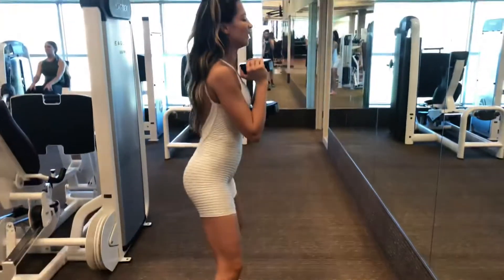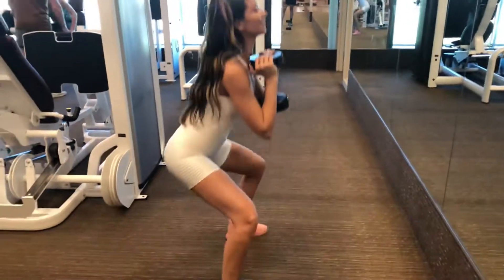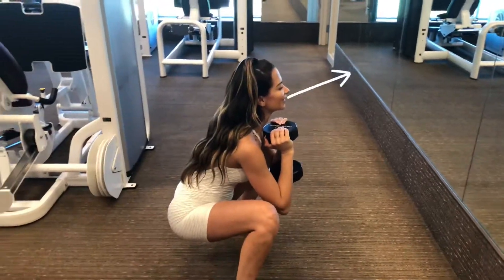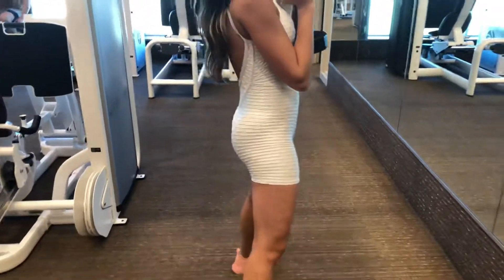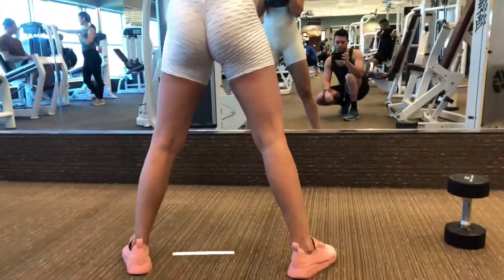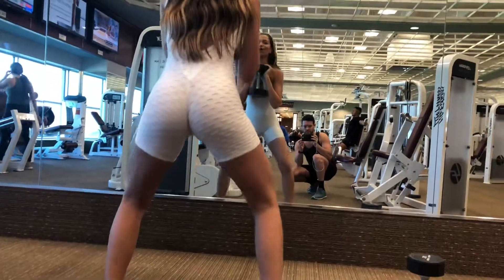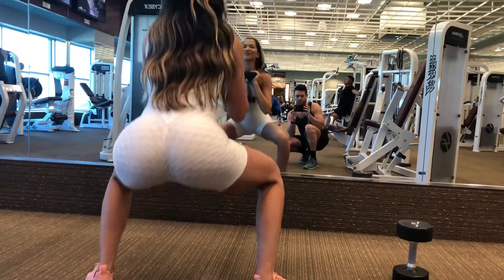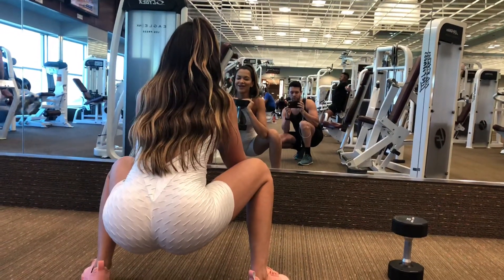Dumbbell Goblet Squat